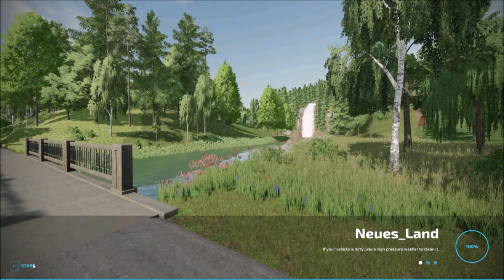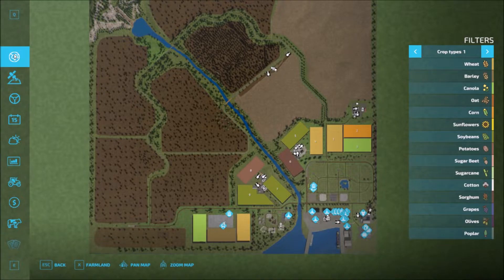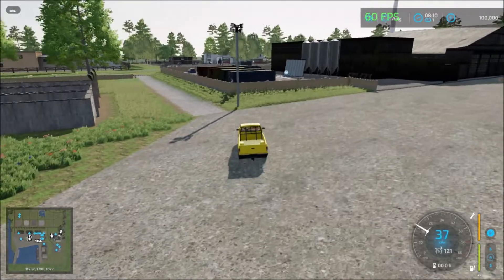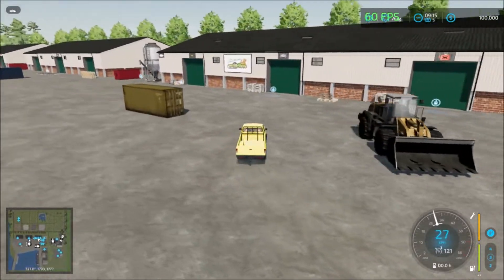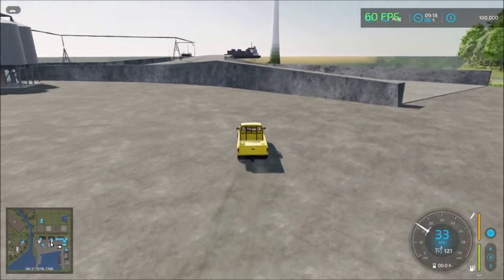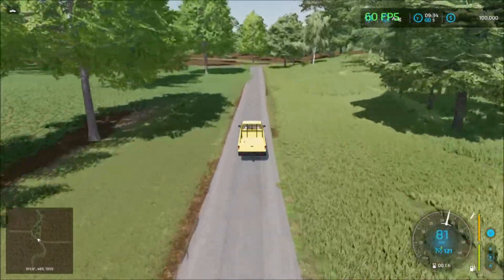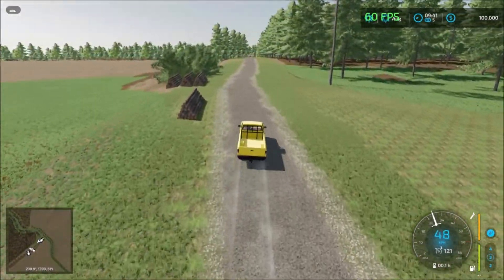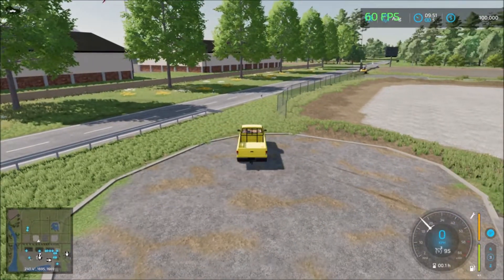NEUES LAND – First Look & Map Tour – Farming Simulator 22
Hello friends, this is Multimikey123, and welcome to a new YouTube video. In today’s video of Farming Simulator 22, I'll take a First Look as well as a Map Tour at Neues Land, created by Biker.

About The Farming Simulator 22 Map:
Welcome to the new country
You are in port, your device has been unloaded.
You are ready to farm your acquired land!
Farmers from other nations are already there. They don't want to sell, and if so, only at very high prices.
But they always need help.
A commercial area is available. There is enough space for your productions.
Lots of land can be purchased. The areas are in very different conditions.

Changed growth times on No Session!
1 day; harvest, work, sow
Day 2: Growth stage 1
Day 3: harvest
Try your luck!

Game: Farming Simulator 22
Website Released On: Modhub.us
Manufacturer: Biker
Category: Map
Author: Biker
Size: 259.77 MB
Version: 1
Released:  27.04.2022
Platform: PC